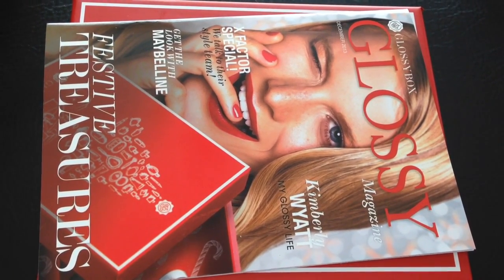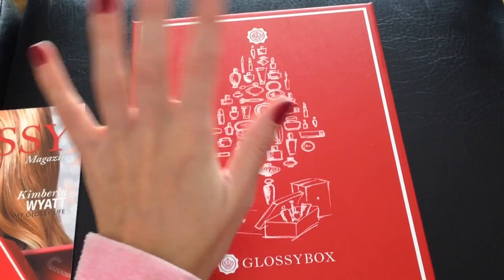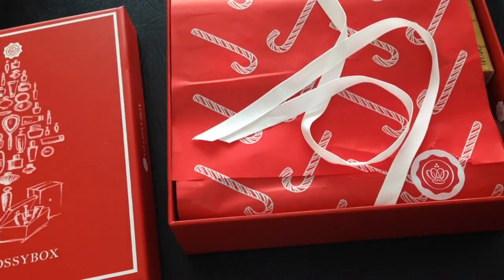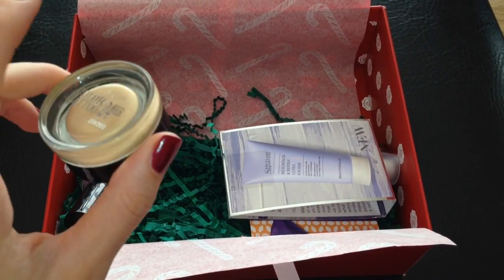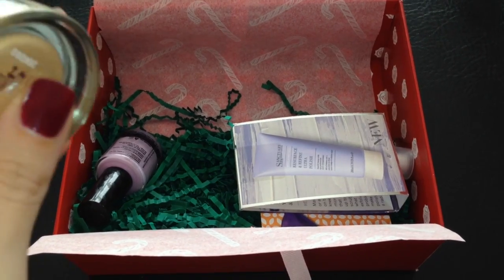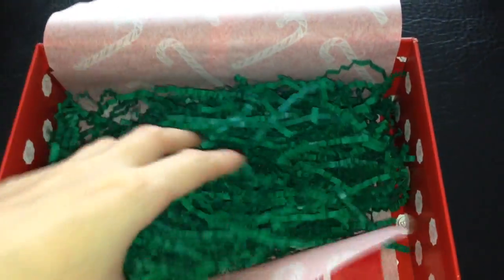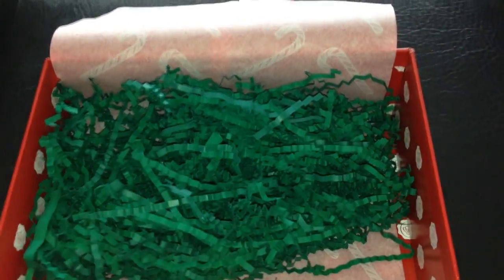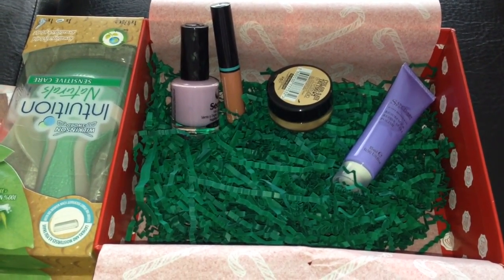December 2013 Glossy Box UK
Heres what I received in this months box

I don't feel like this was a festive box at all, however there are still things that I will use so it's not a complete waste.

If anyone wants to swap the colour tattoo please send me a private message with your swap list.

Any questions or comments please leave them below.

Skoobiej